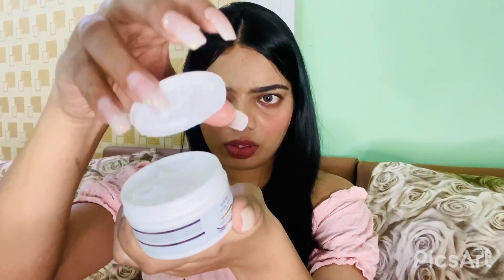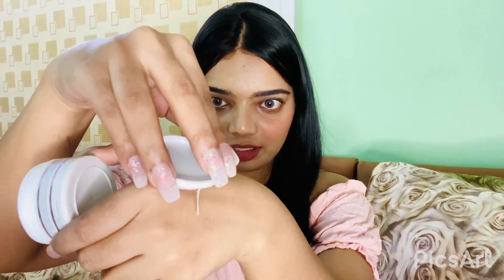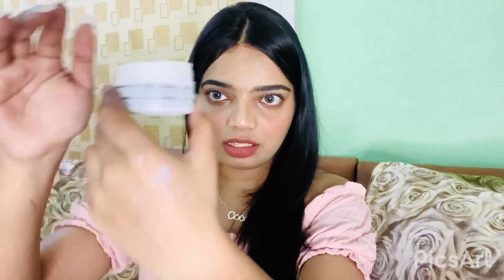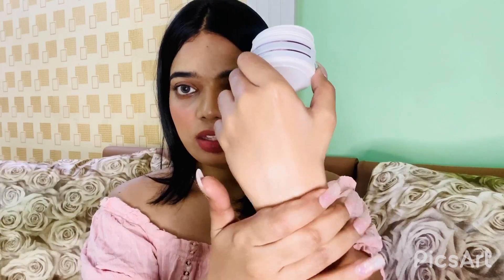Permanent solution from Butt Acne & Dark Underarms .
KOZICARE BUM CREAM
Kozicare Bum Cream helps in reducing dark spots and acne on your bum skin lightens skin tone and softens and smoothens the texture.
Kozicare bum cream used for firmer, lighter and moisturized bums for men and women. Bum cream helps in reducing dark spots and acne on your bum skin lightens skin tone and softens and smoothens the texture. It also firms the skin, giving your buttocks a perfect shape.
Kozicare Underarm cream
Kozicare Underarm cream effectively removes the outermost layer of dead cells, reveals brighter and fresher skin. Underarm Cream Perfect for those who have body odour sweat band into the dark due to friction or hereditary hair removal.
Helps to repair thick pores, dilute melanin and remove peculiar smell Moreover it can resist bacteria and eliminate the odour.
Purchase link;
Kozicare bum cream;
Kozicare Under arm cream;
About Healthvit Brand
1. 500+ Vitamin and Fitness Supplement (India’s Largest Range of Products).
2. 50+ Products in Top Sellers list.
3. 10+ Products in Amazon’s Top Seller List.
4. Raw Material Product Ingredients are sourced from World's Top Company with All Quality Certification.
5. All products are manufactured in India under strict compliance of WHO-GMP, FSSAI, HALAL, Organic, ISO standards.
 About West-Coast Pharmaceuticals (Owner of Healthvit Brand)
 50+ Year Old Company
 10+ F & D Chemist in R&D Lab & 100 + Production, QA, QC Staff in Factory
 1500+ Products under registration in 45 Countries.
 Meeting 15000+ Dr. across 7 States in India
 500+ Products registered in 45 countries in Pharmaceutical, Nutraceutical & Cosmetic Category.
 150+Marketing Representatives In India
 25000+ Retailers/Customer are selling our products in India.